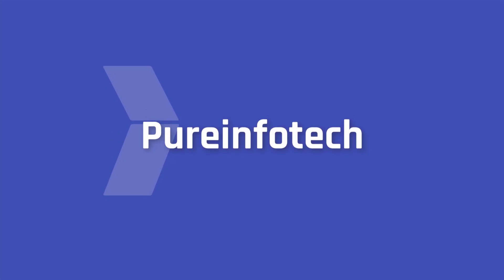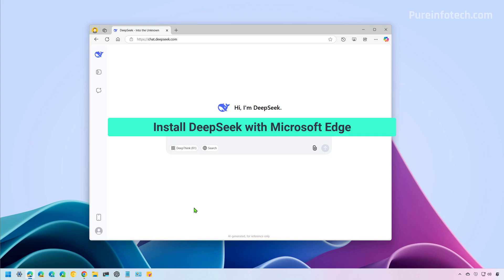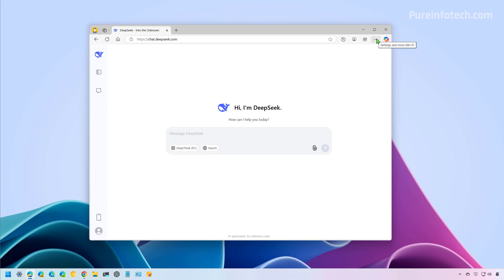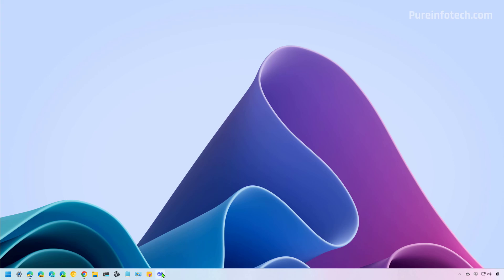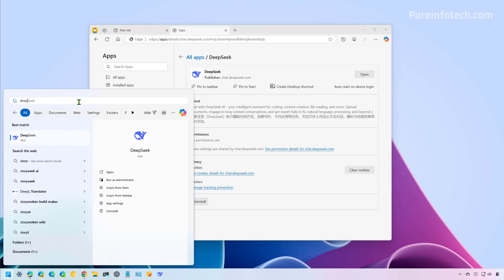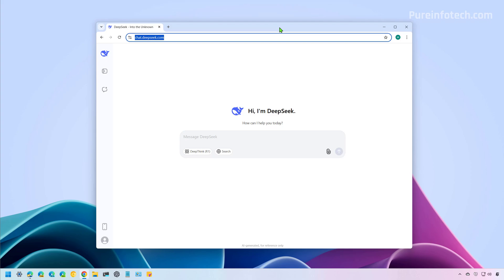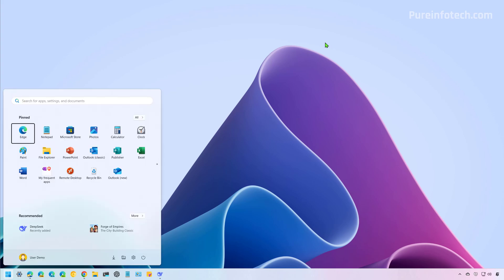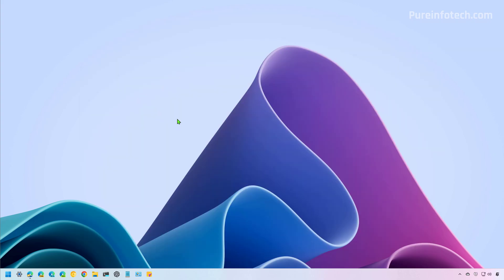🐳 Install DeepSeek AI as an app on Windows 11 (2 ways)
Windows 11 (and 10) steps to install DeepSeek AI as an app on your computer. See ➡️
This video shows how to use Microsoft Edge and Google Chrome to install DeepSeek as an app on Windows 11 and 10.

00:00 Intro
00:40 Subscribe to channel
00:50 Install DeepSeek app from Edge
01:57 Uninstall DeepSeek app from Edge
02:46 Install DeepSeek app from Chrome
03:33 Uninstall DeepSeek app from Chrome
04:02 Closing